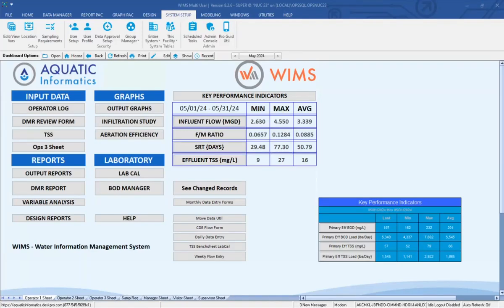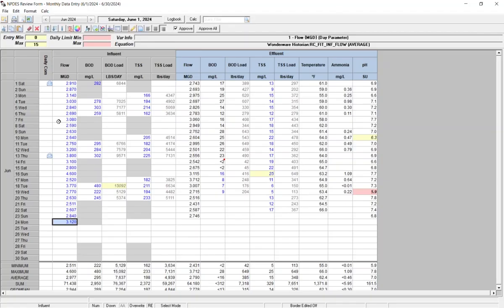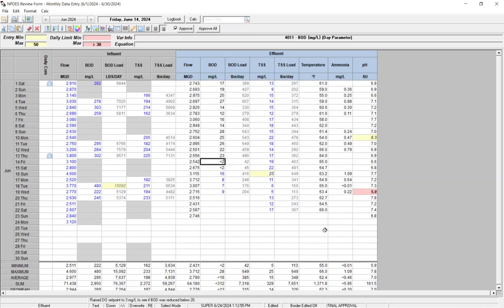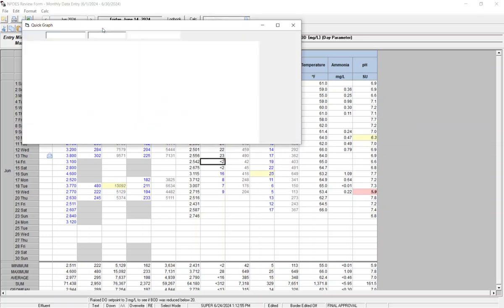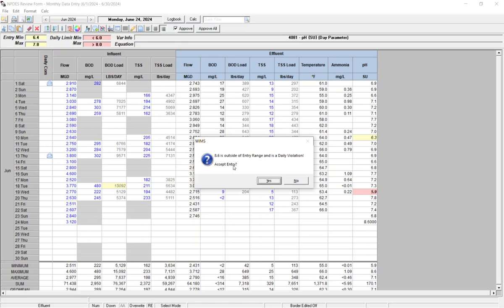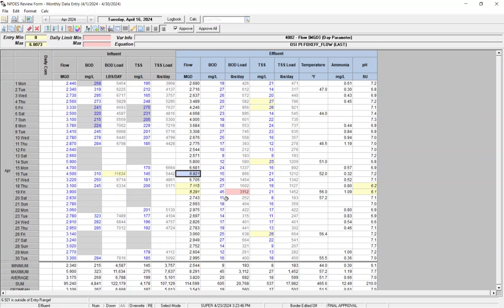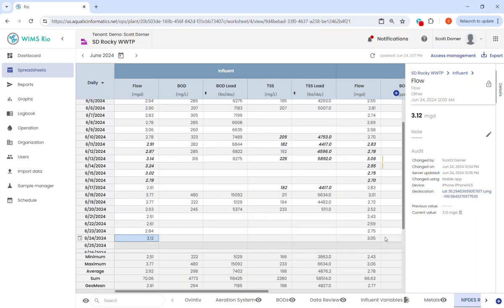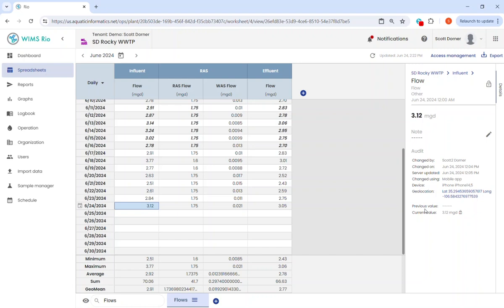How to Perform Monthly Data Entry into Web Spreadsheets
00:00 Introduction
00:39 Monthly Data Entry Form in WIMS
00:53 Auditing Information in WIMS Forms
1:31 Viewing Data Comments | Contextualized Data
1:59 Graphing Trends in WIMS Sheets | Effluent BOD Example
2:29 Data Approvals in WIMS
2:46 Reporting Violation Alerts in WIMS
3:04 Reviewing Data Quality
3:25 The Cloud Version of Data Entry
3:48 Audit Trails Within WIMS Rio / WIMS Premier
4:07 Reviewing Data Entry on a Map
4:19 Reviewing Flow Data